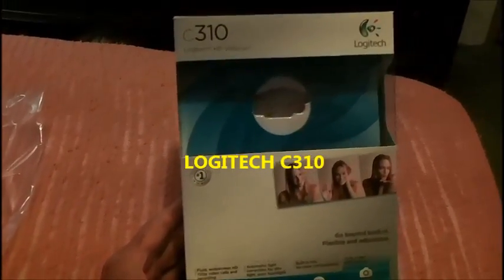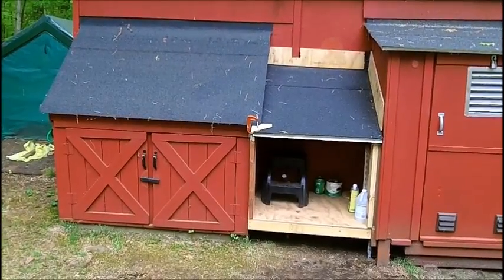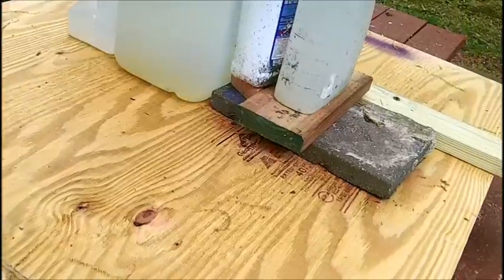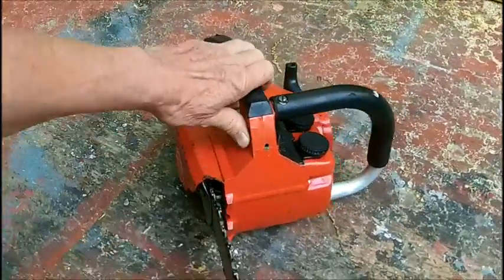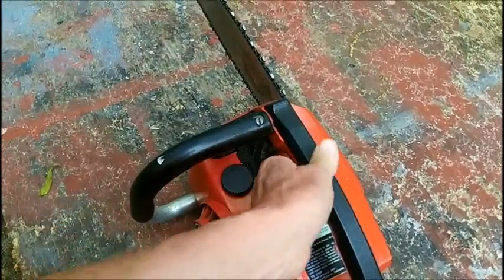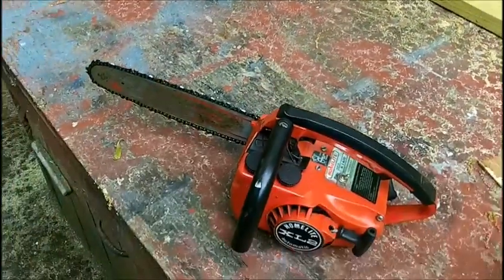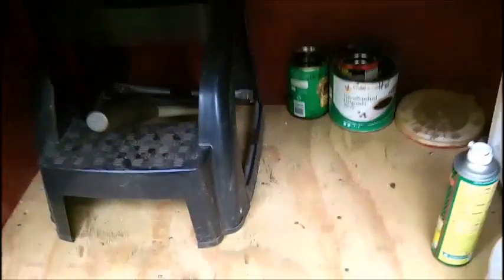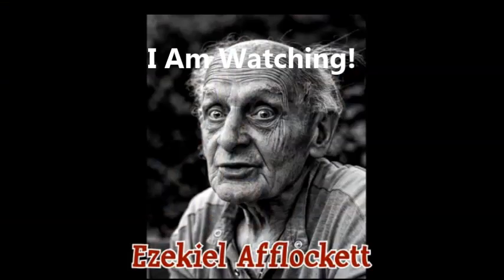What I Have Been Up To The Last 3 Days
I am trying out SKYPE, who knows I may even like it...LOL